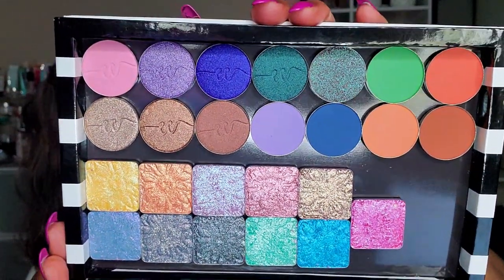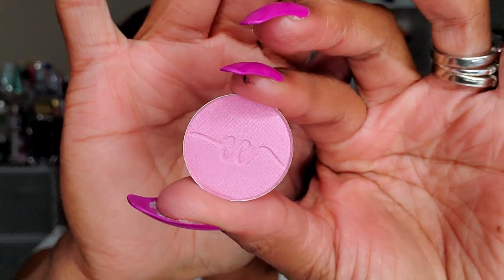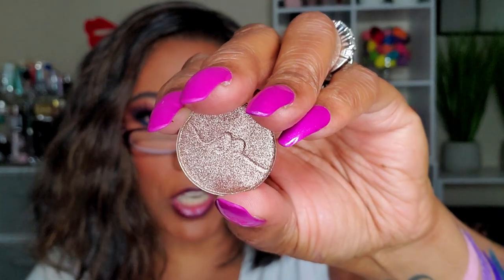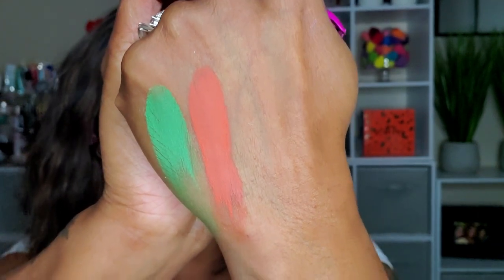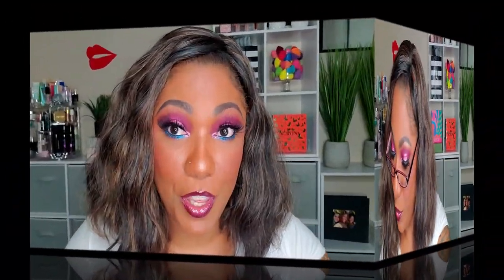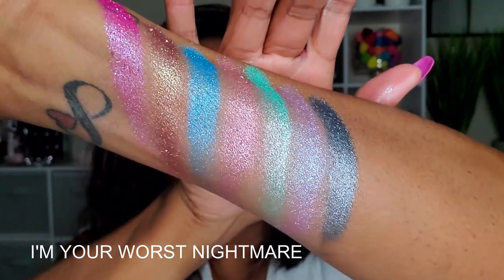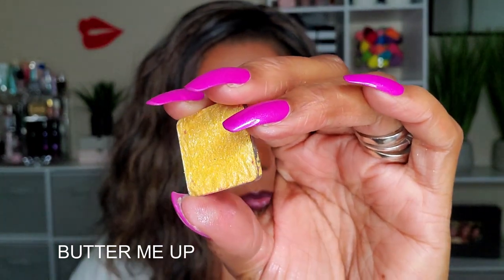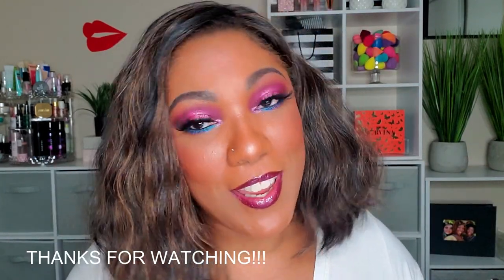SWATCH PARTY!! Emme Cosmetics & Touch of Glam Beauty Singles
Touch of Glam Beauty:

Hi Guys!!

Thank you for stopping by to check out my video swatching some new single shadows I ordered.

Mail:
Kolorful Kalmele
5198 Arlington Ave #363